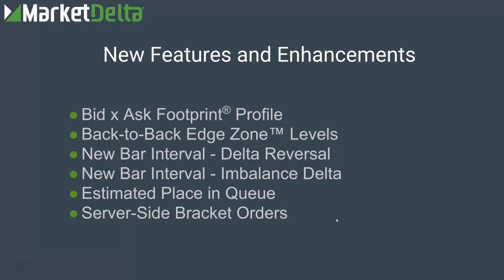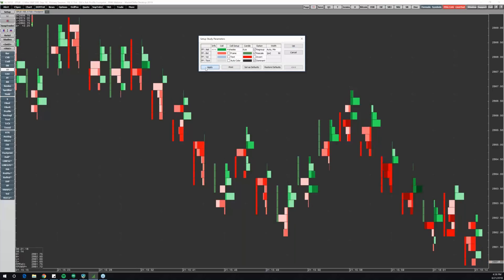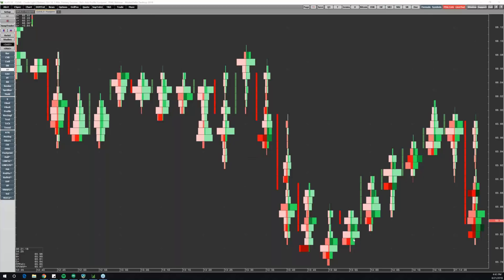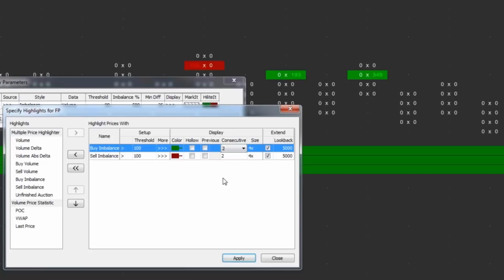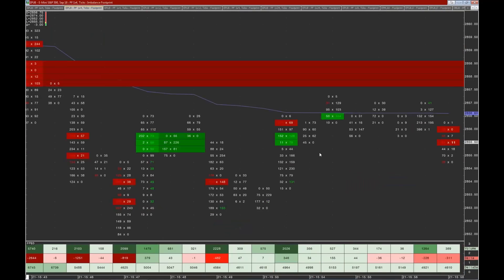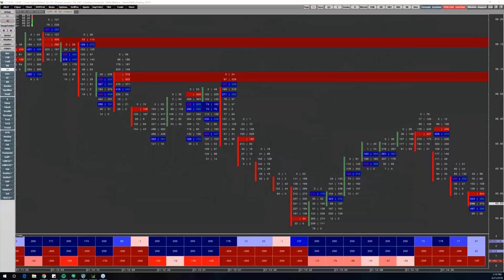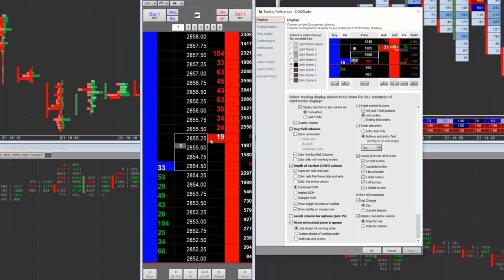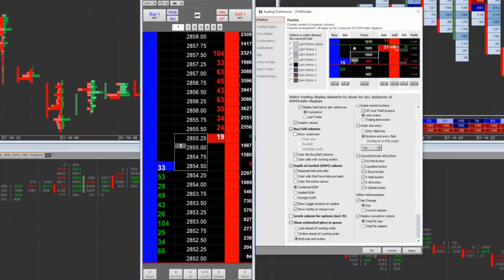2018 Midyear Software Release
In this webinar we go over the major feature enhancements, show how to configure the software for the new features, and show a some use cases.